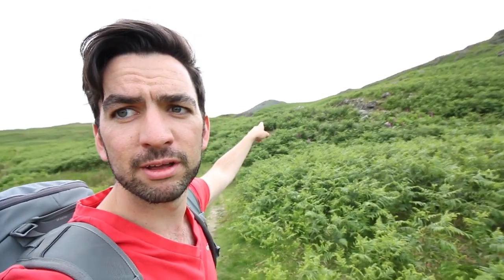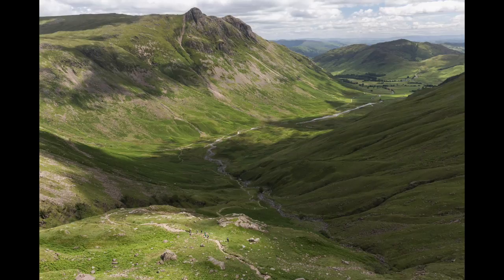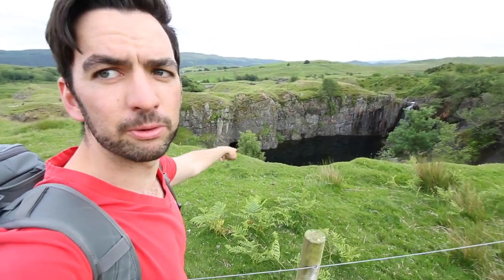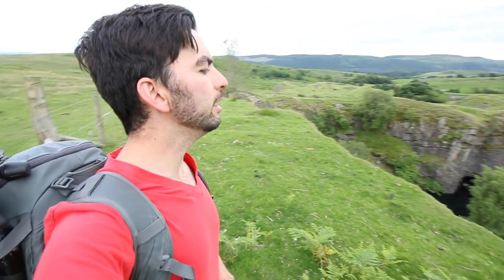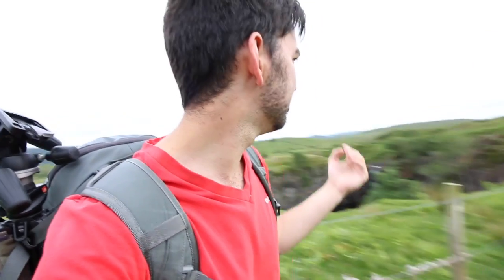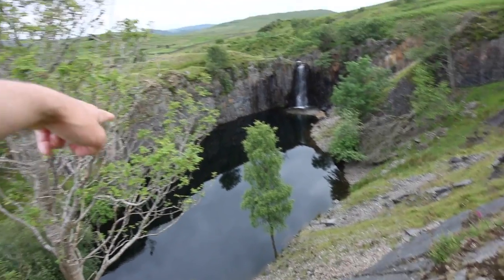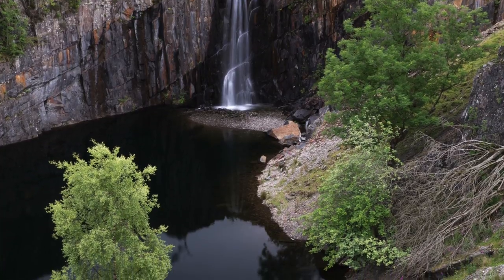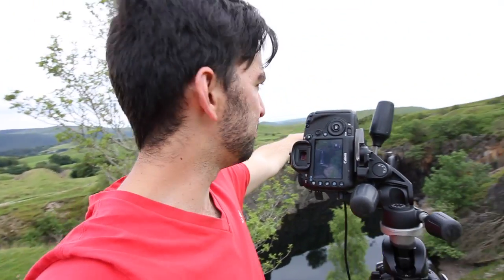Trial And Error Photographing Waterfalls | Lake District Photography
This was a little trip out to experiment with some more long exposure photography, I decided to stay low down rather than climb up the fells and went to a little quarry,